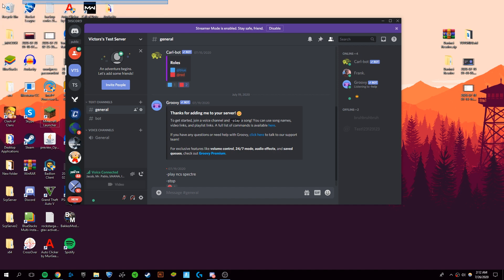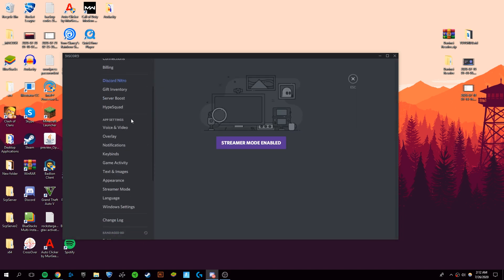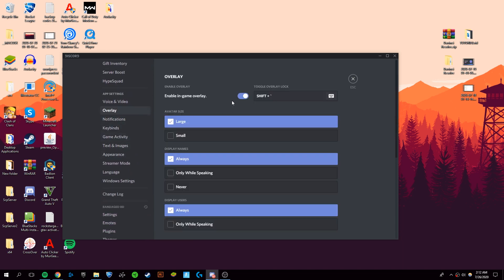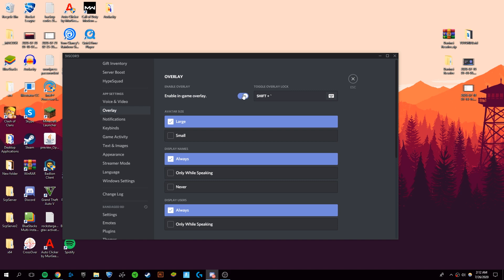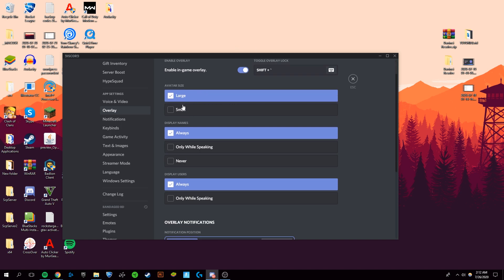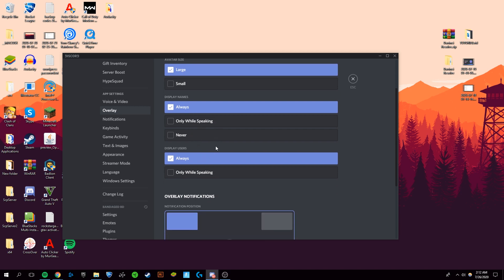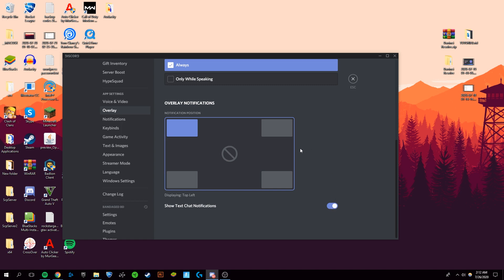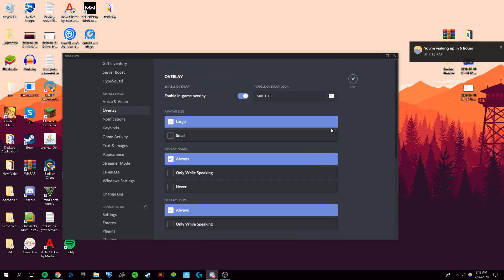How to Edit/Customize and Enable/Disable Discord In-Game Overlay (2020)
Today I'm going to show you super simply on how to enable and disable the Discord in-game overlay as well as showing you how to edit and change the overlay.